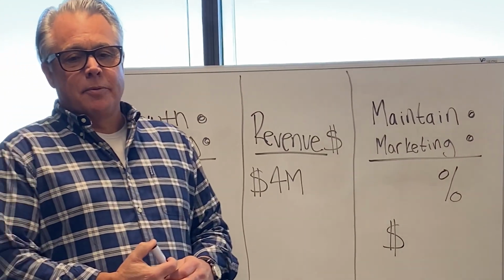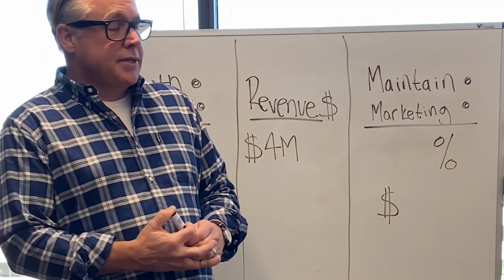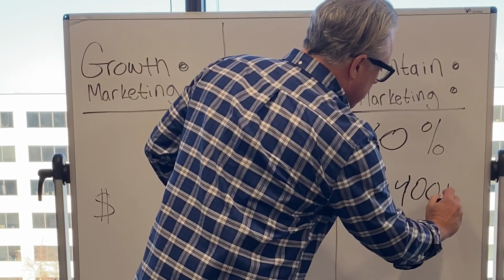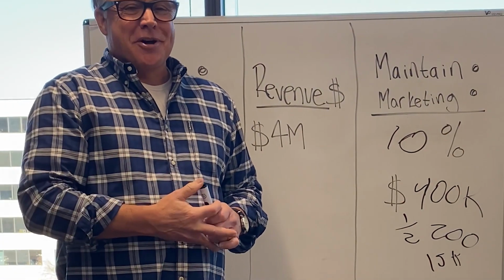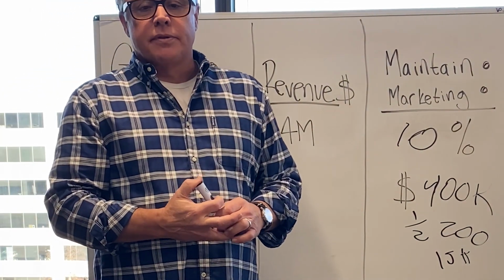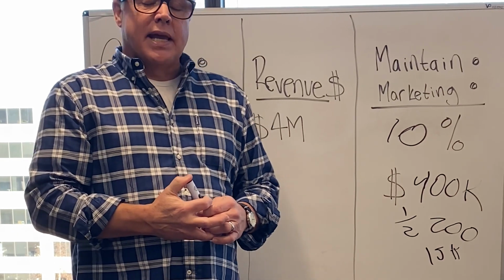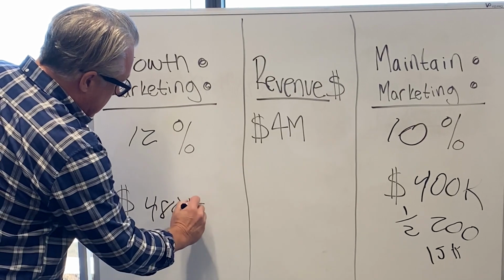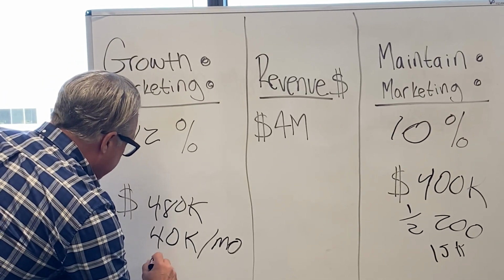Navigating Digital Marketing Budgets: Maintenance vs. Growth Phases for Home Service Companies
In the dynamic realm of home services, digital marketing is a key player in defining success. But how much of your budget should you allocate toward your digital strategy? Join CAMP Digital President, Peter Dahl, as he shares insights on allocating marketing spend effectively during the Maintenance and Growth Phases. 🚀

📈 Learn More with CAMP Digital:
No matter your phase, CAMP Digital can help your home service business thrive. Reach out to our experts today!